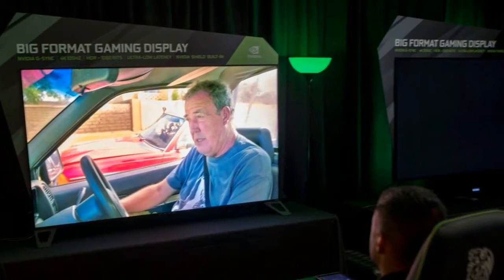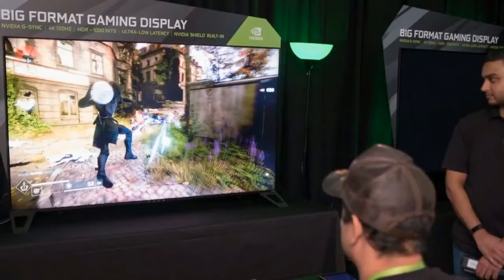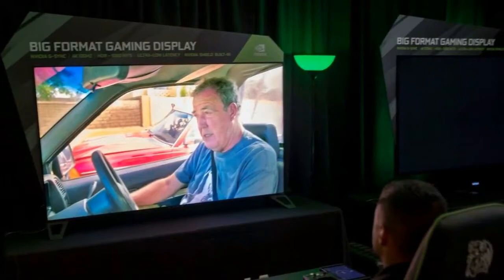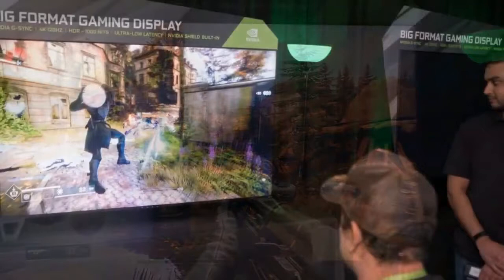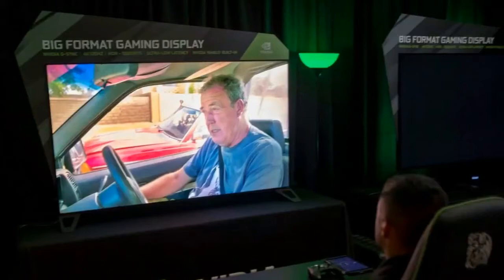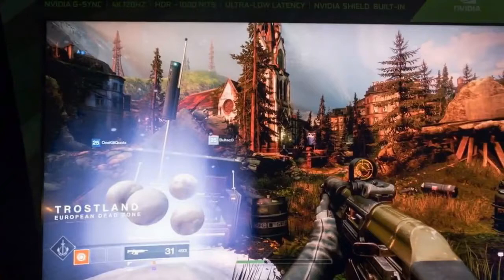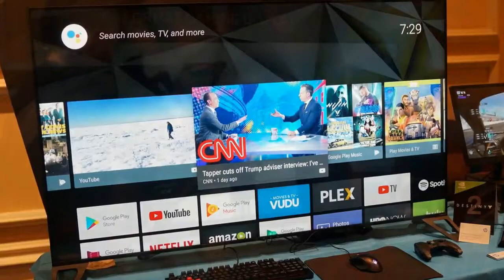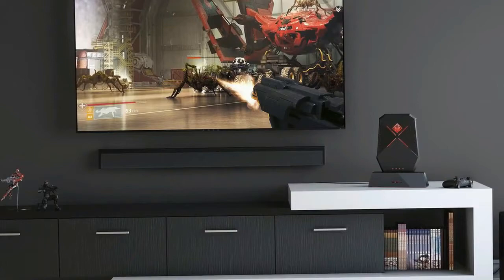[Amazing] HP Omen X 65 BFGD review